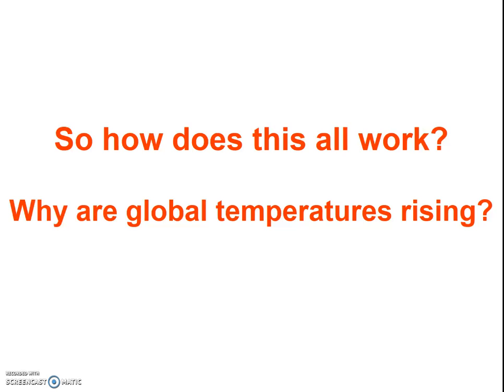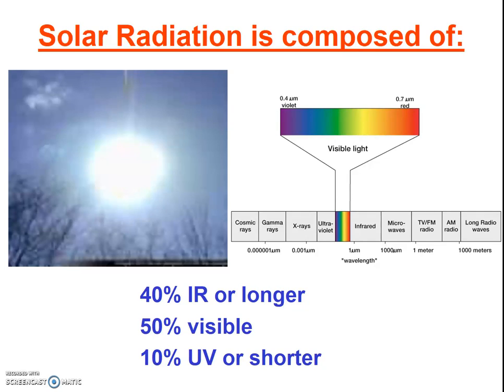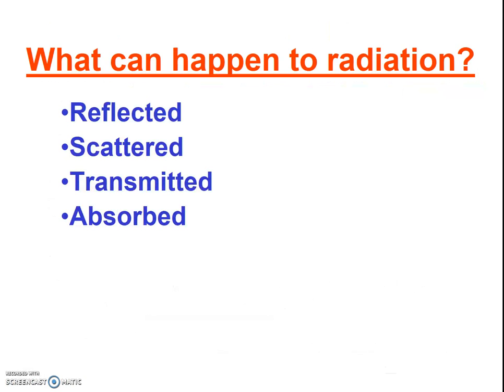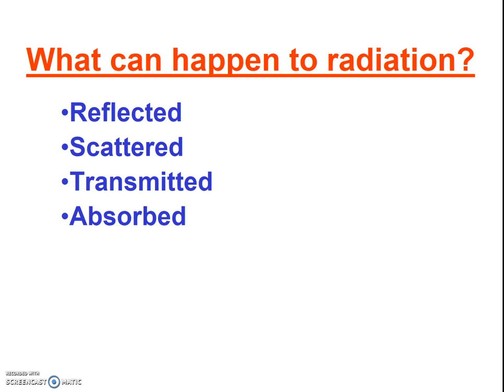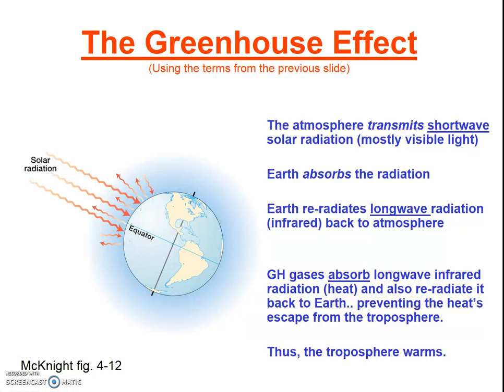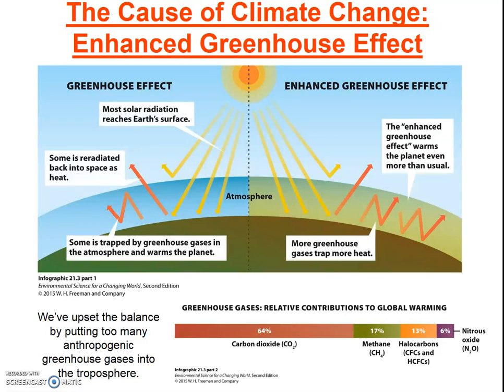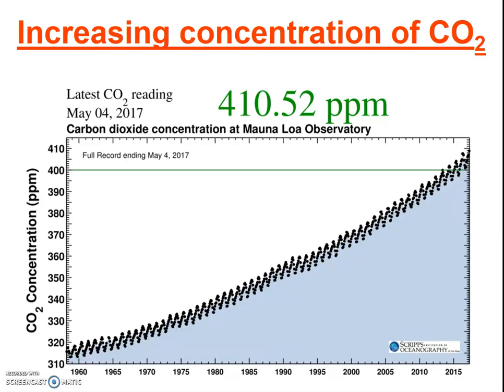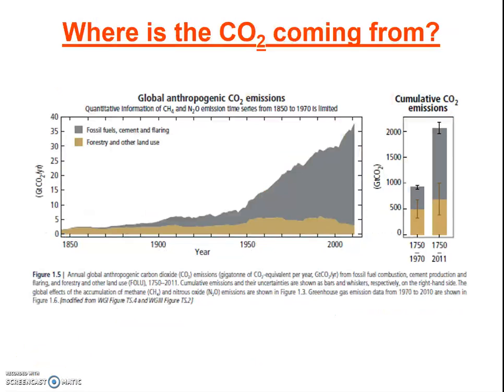Greenhouse Effect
Description